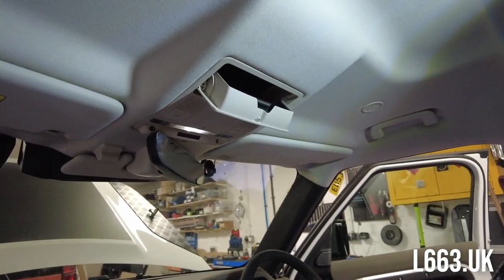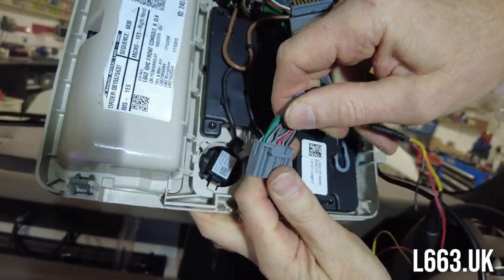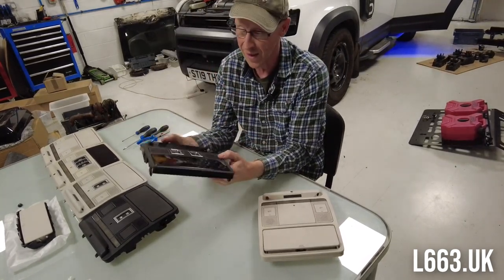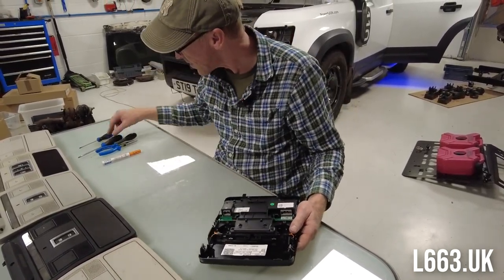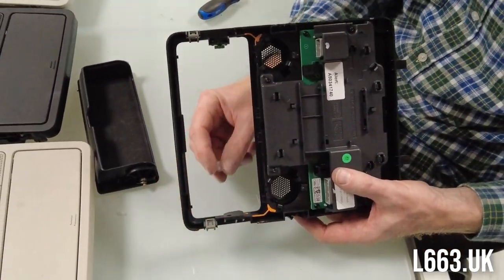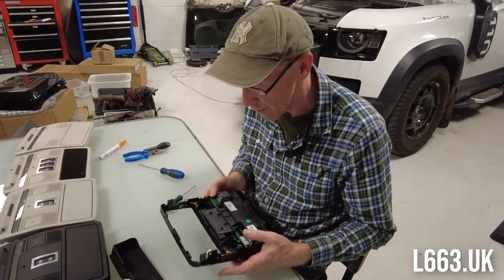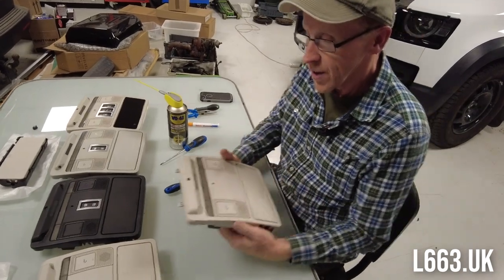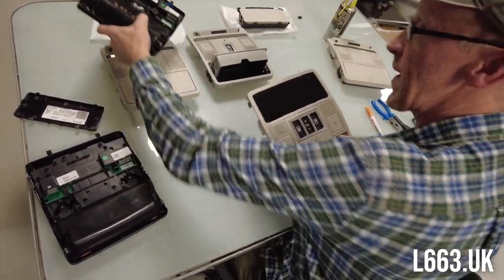Land Rover Defender L663 - Overhead Console Sunglass Holder Retrofit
In this video we show you how to retrofit a sunlgass holder into your Land Rover Defender L663 if it did not have one fitted at the factory ! To by the ugrade kit please see below link.